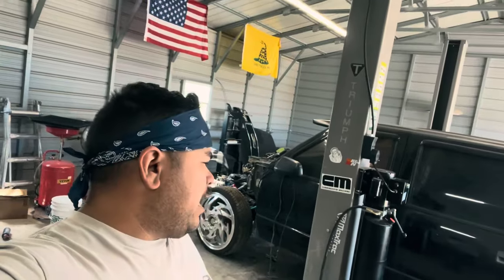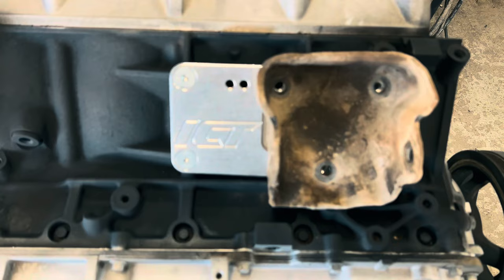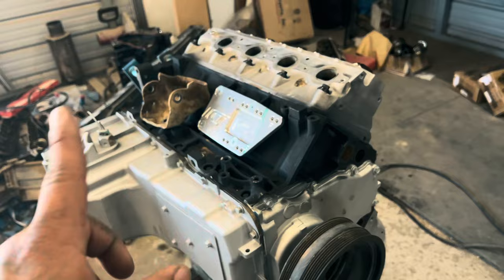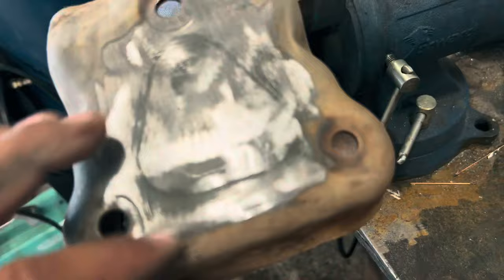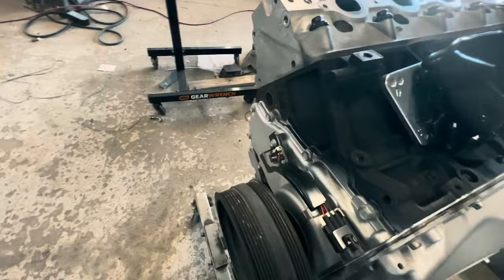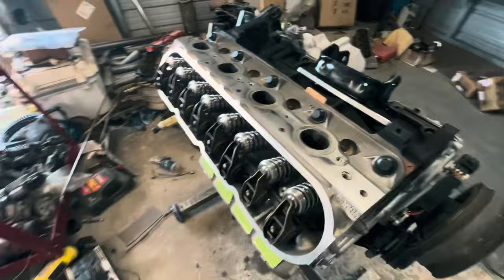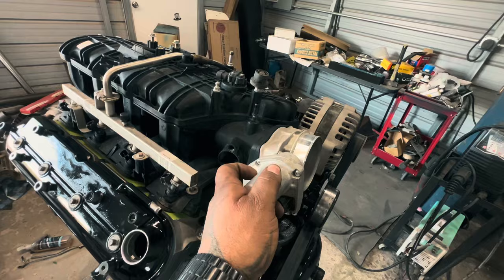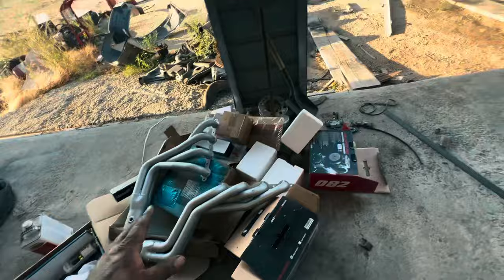C3500 Build: Day 28 - LS swap - getting the engine together for the swap!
Cleaning up some of the brackets and miscellaneous items to get engine put together.